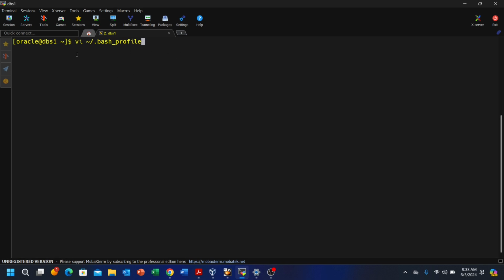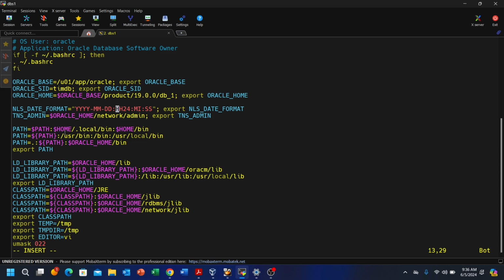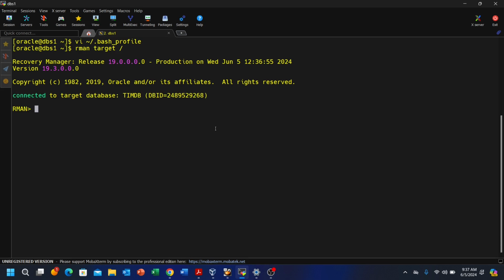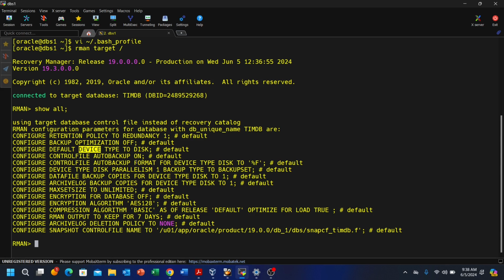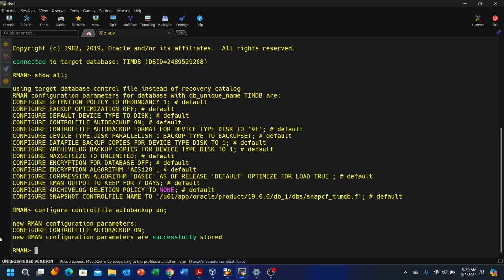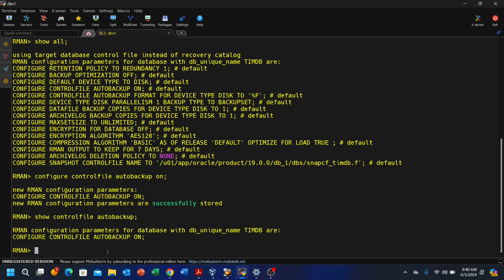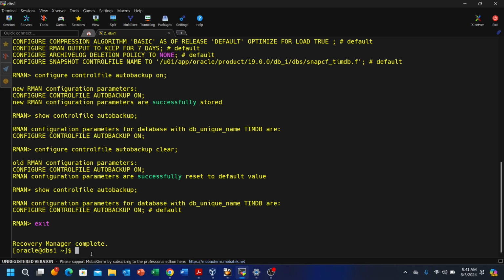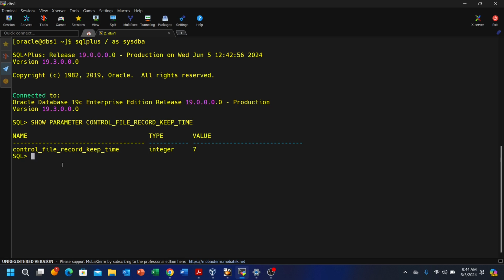CONFIGURE RMAN SETTINGS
RMAN is a very powerful tool for backup and recovery. As a DBA, you need to be familiar with the operations of this tool to succeed in your career. In this video, I talk about how to configure some RMAN settings.